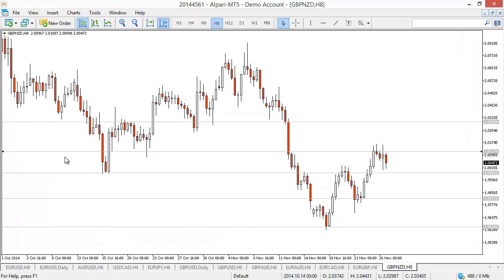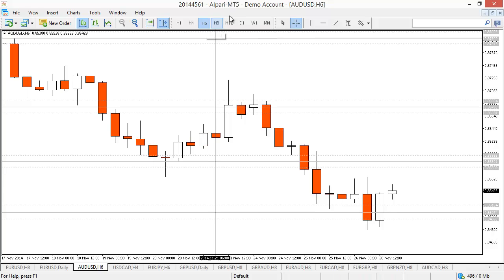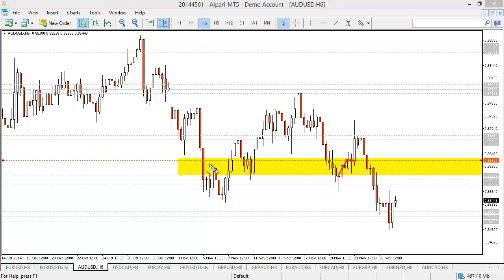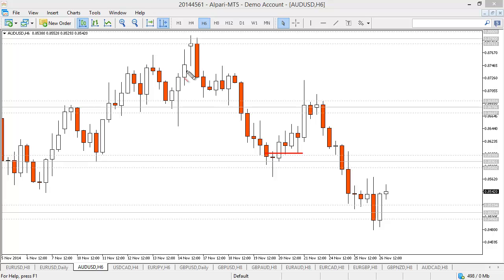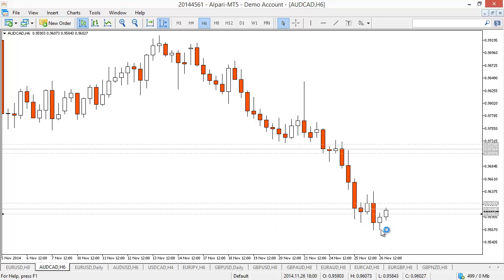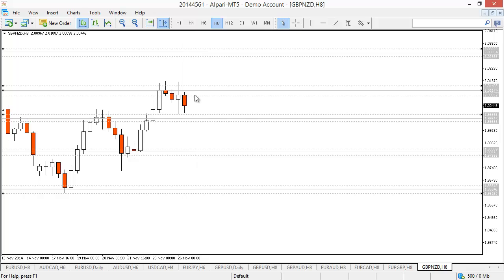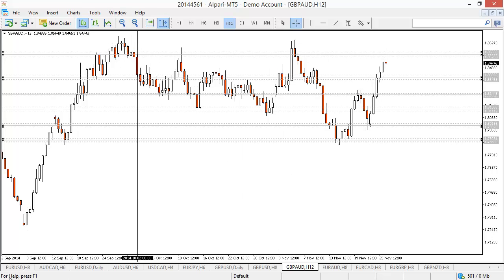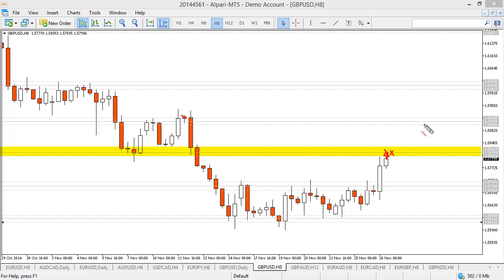3 Day Forex Price Action Blitz - Day 3 - Trading Reversals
3 Day Forex Price Action Blitz - Day 3 - Trading Reversals